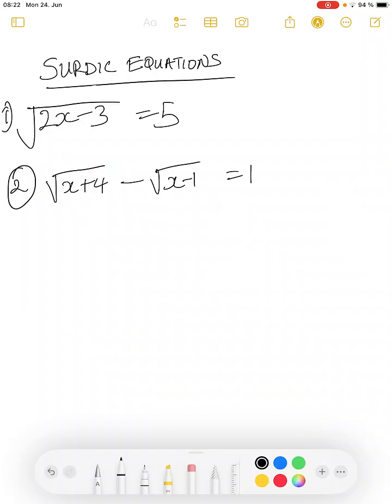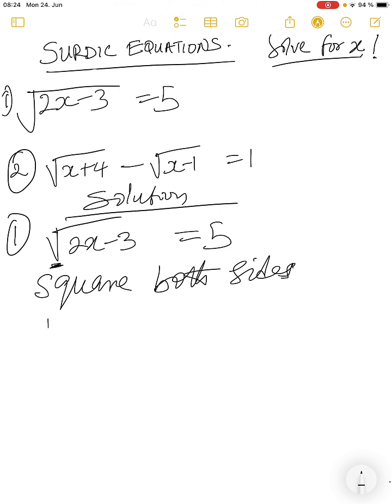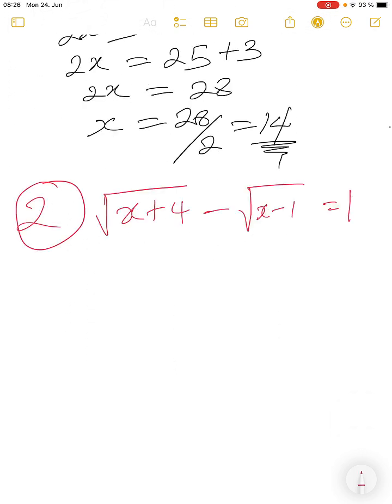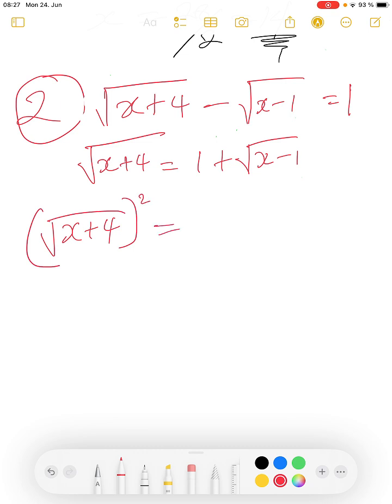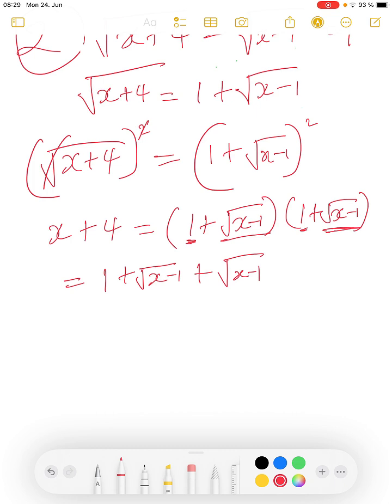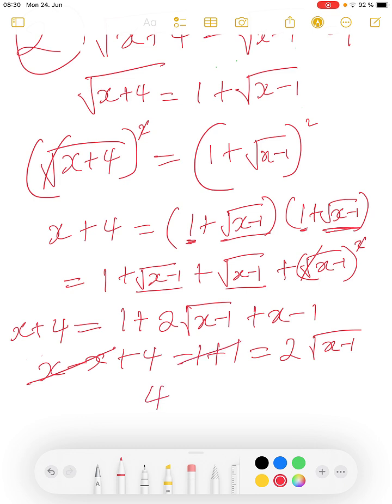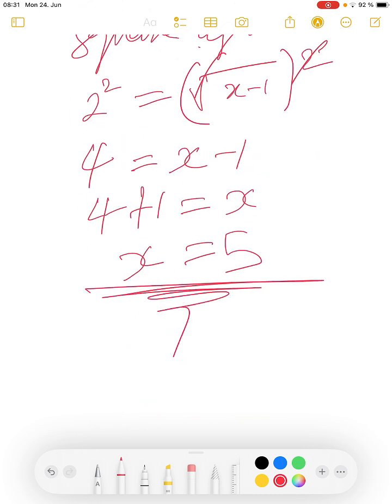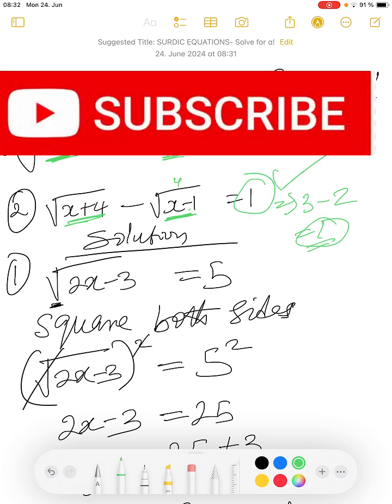EQUATIONS IN SURD FORM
MATHEMATICS-SURDS, EQUATIONS, SURDIC EQUATIONS.